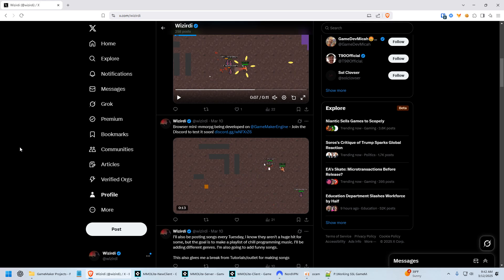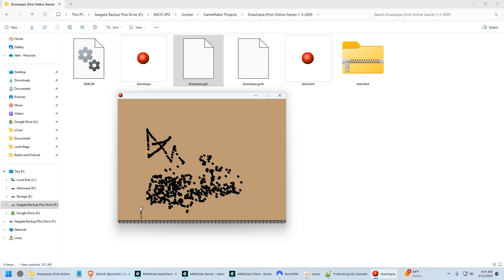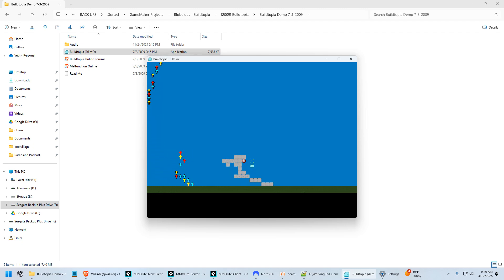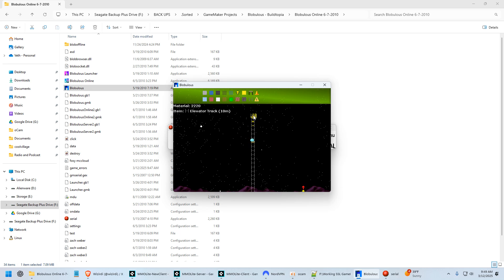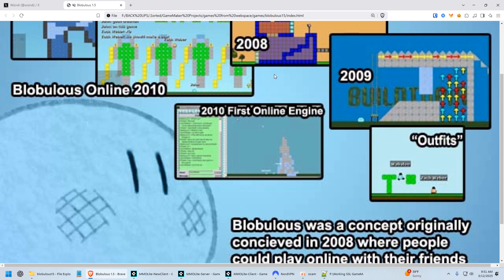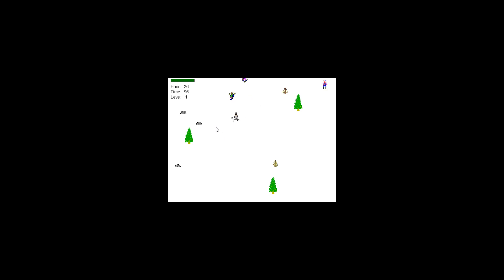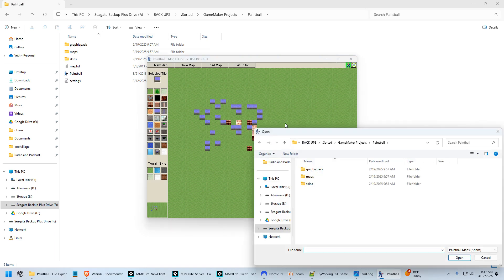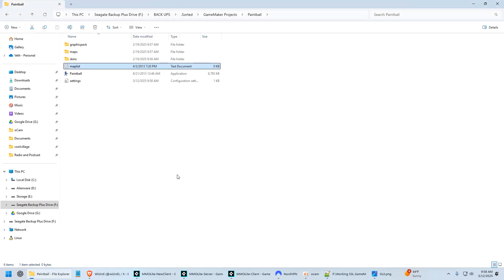Games I've Made in GameMaker The Last 15+ Years!